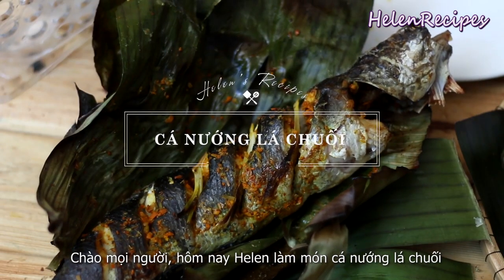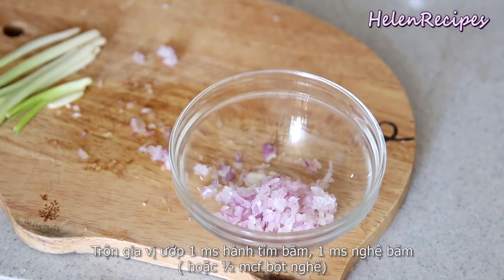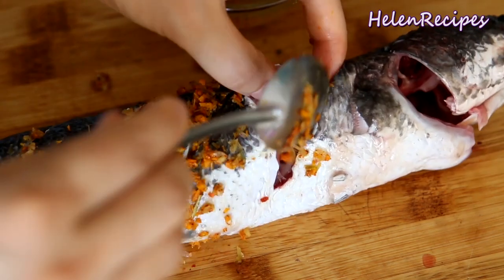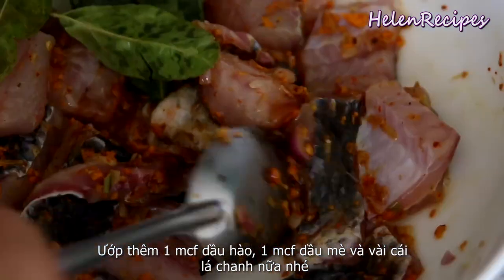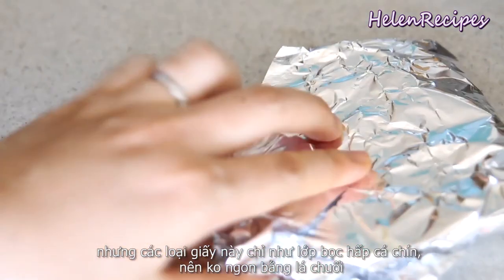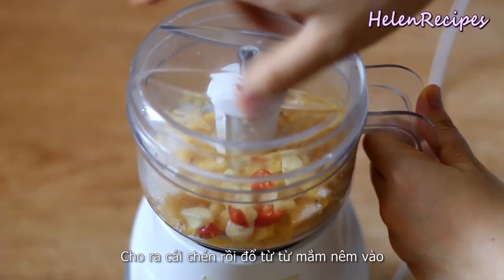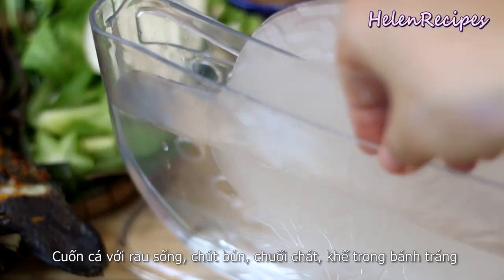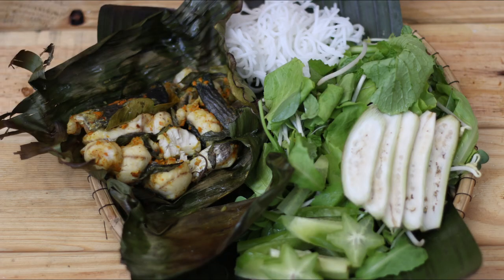GRILLED FISH in Banana Leaf - Cá Nướng Lá Chuối | Helen's Recipes